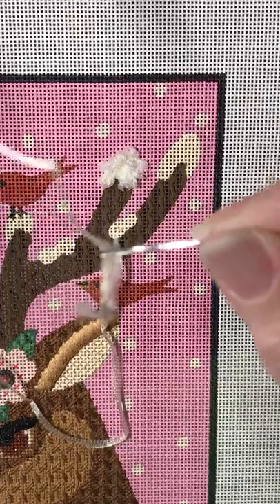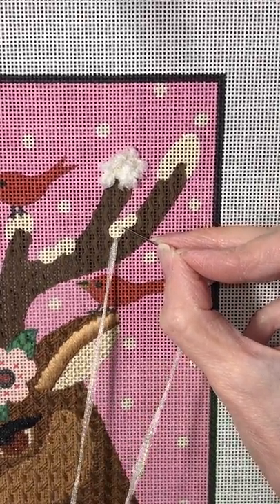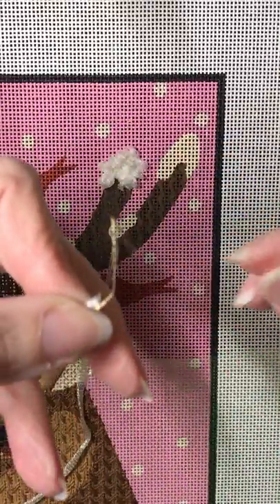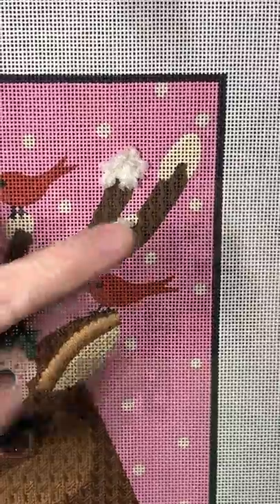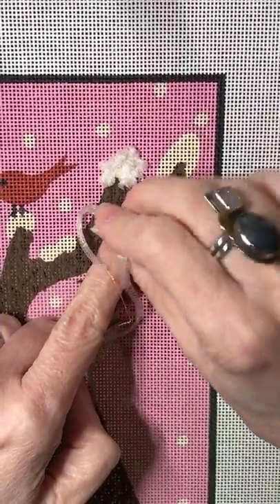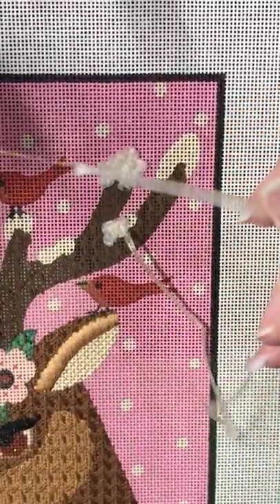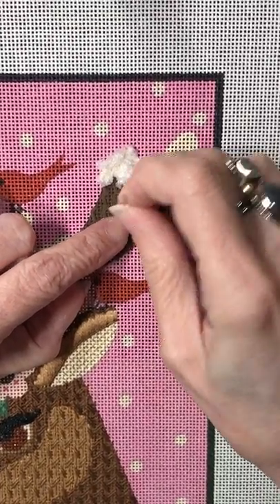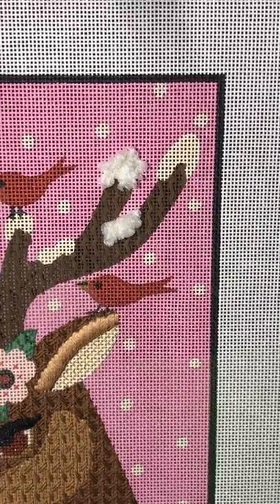How to Ruche Petite Frosty Rays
Ruching Petite Frosty Rays is really easy and gives a great fluffy effect on needlepoint canvas.  I'm demonstrating on lulu mypinkturtle's Girl with Deer canvas to add snow to the antlers.